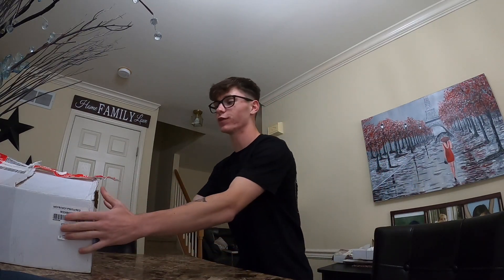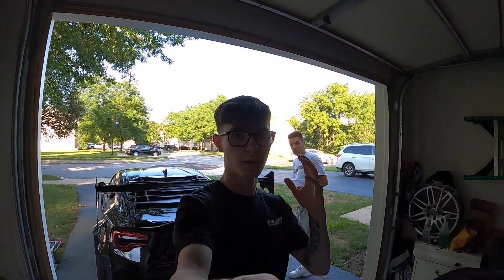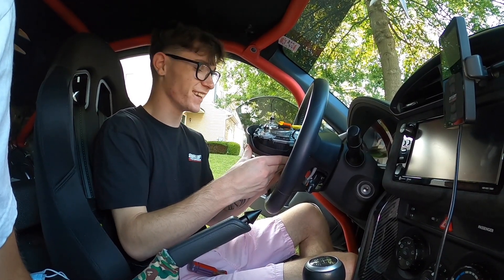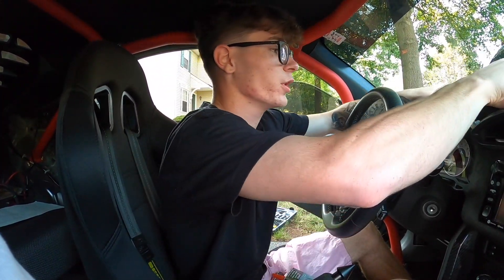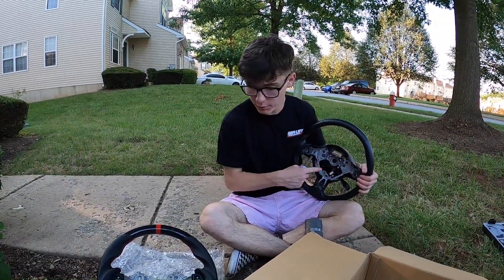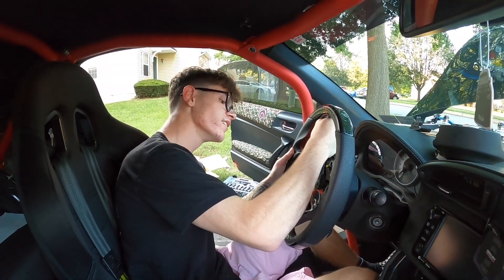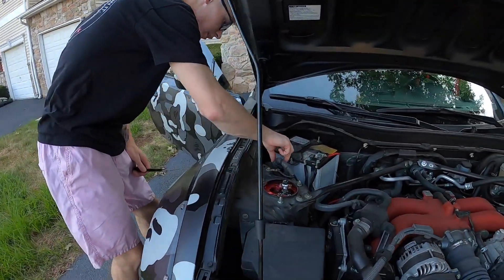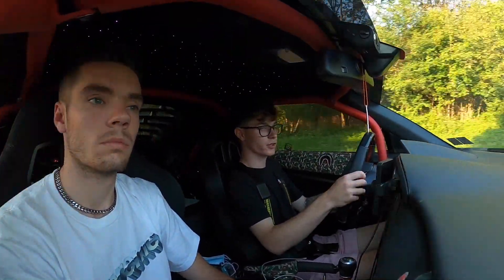Ebay $250 Carbon Fiber wheel review & Install for Gt86/brz/frs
Installing a Carbon fiber Steering wheel on my gt86! Hope you enjoyed the video! Love ya Dalys!